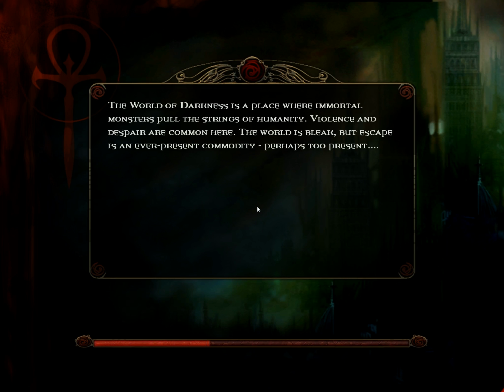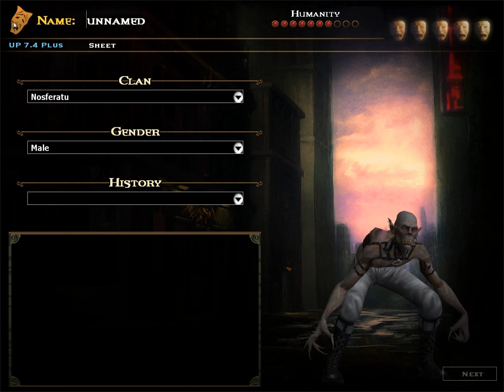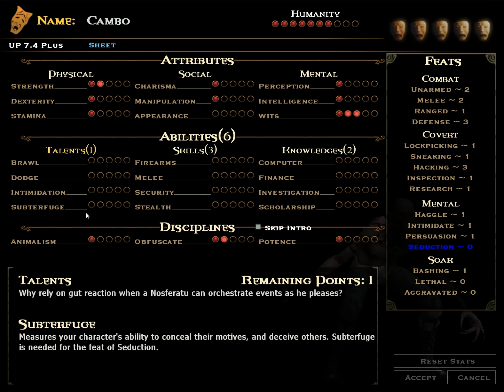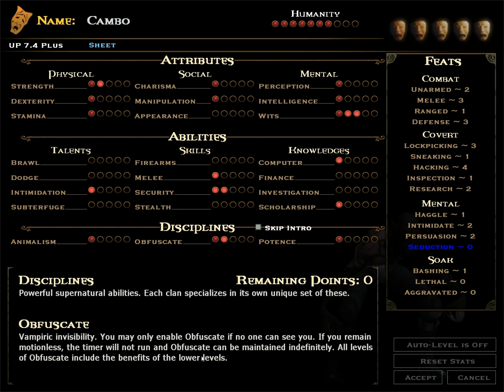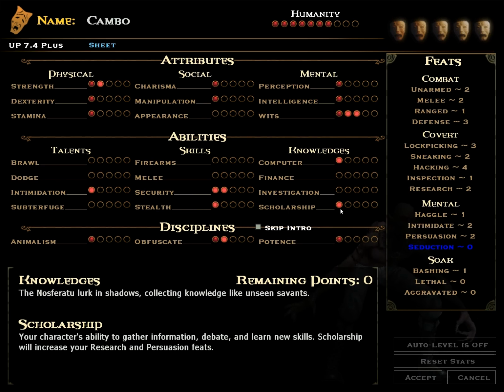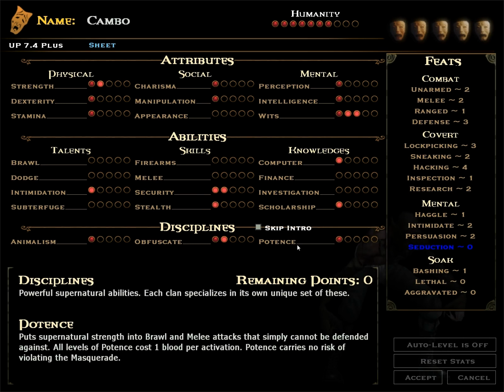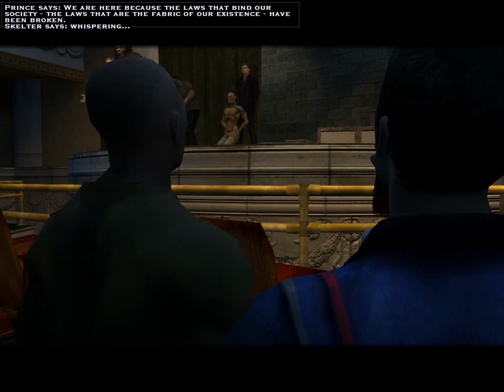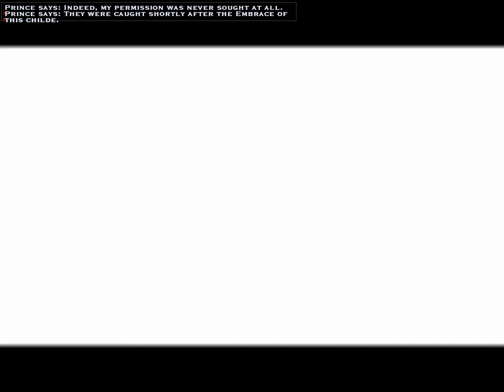Let's Play: Vampire The Masquerade: Bloodlines Nosferatu Part 1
Welcome to my very fist Lets Play, this is of a game i recently bought and have enjoyed alot. I will be useing one of the harder clans the Nosferatu.

In this video i will show you the charicter creation sheet aswell as the          introduction.

If you enjoyed my video please check out the site below for more walkthroughs and let's plays of some of your favourite games

Gameanyone.com